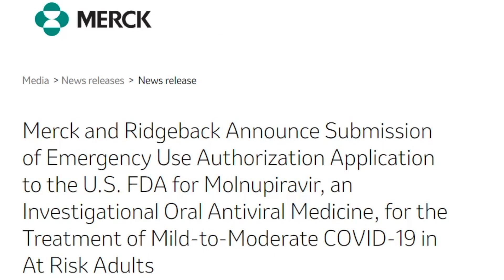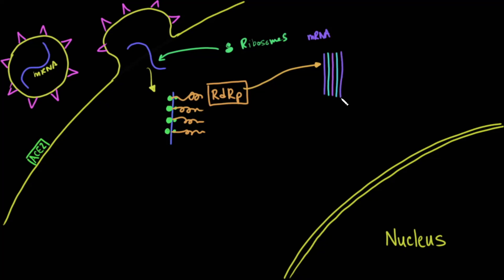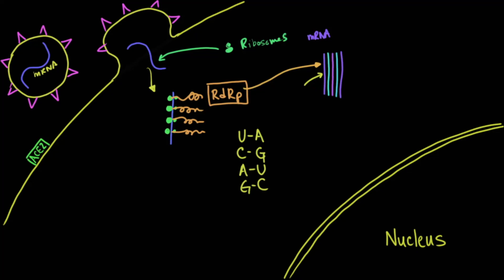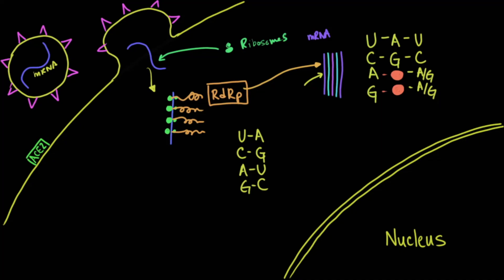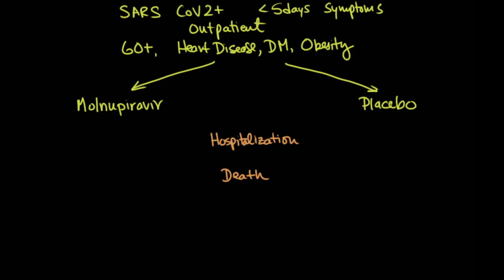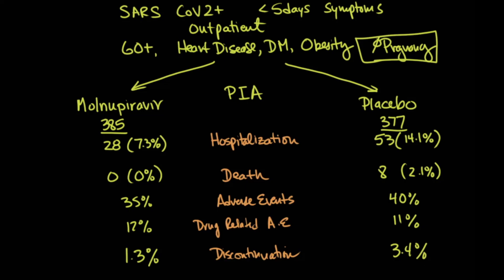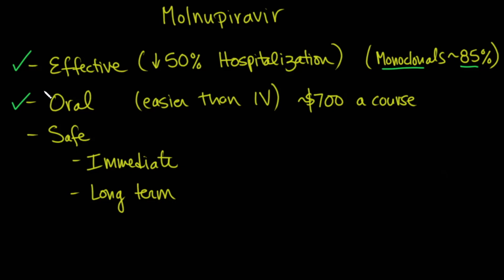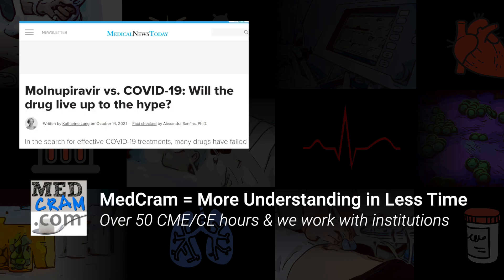Merck COVID Pill (Molnupiravir): A New Treatment Option? (Coronavirus Update 134)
Roger Seheult, MD of MedCram on how the molnupiravir pill works as a possible treatment for COVID 19. Safety and efficacy data are reviewed from the study that Merck conducted, and the mechanism of action is illustrated.

(This video was recorded on October 20, 2021)

TOPICS IN THIS VIDEO INCLUDE:

00:00 Mechanisms of Molnupiravir, an oral antiviral medication for COVID-19
00:39 Review: How SARS-COV-2 virus infects the cell and replicates
03:25 How Molnupiravir outcompetes other nucleotides to impact SARS-CoV-2 replication
05:06 Data from randomized, placebo-controlled trial that measured Molnupiravir efficacy in COVID-19 patients with symptoms for less than 5 days and not hospitalized
08:59 Data on Molnupiravir vs. Monoclonal Antibodies
10:55 Speculations on long-term safety data of Molnupiravir

LINKS / REFERENCES:

Merck and Ridgeback’s Investigational Oral Antiviral Molnupiravir Reduced the Risk of Hospitalization or Death (Merck)

Early safety concerns accompanied Merck’s molnupiravir, the first potential oral COVID-19 therapy (Drug Discovery & Development)

Molnupiravir vs. COVID-19: Will the drug live up to the hype? (Medical News Today)

All coronavirus updates are at MedCram.com (including more discussion on the Merck COVID Pill, COVID delta variant, and more).